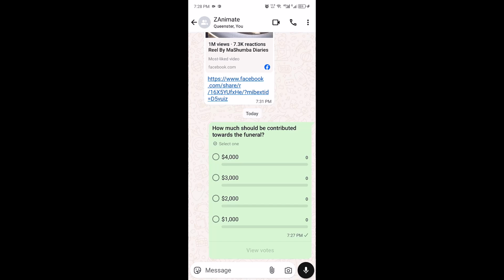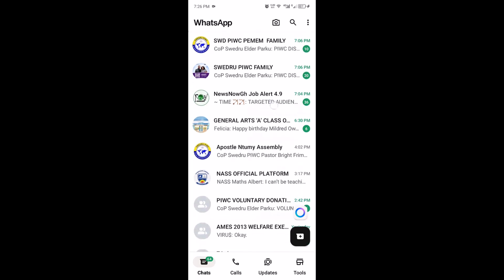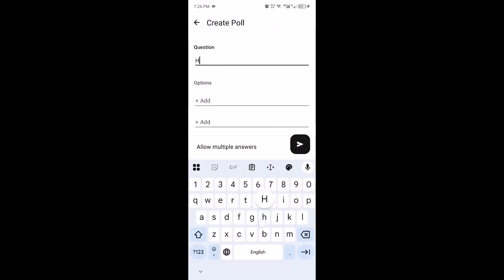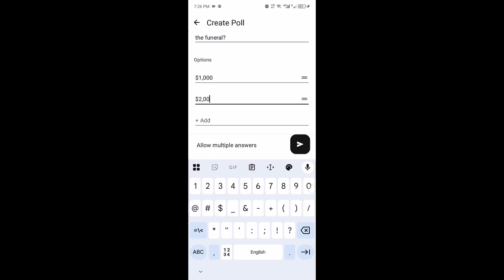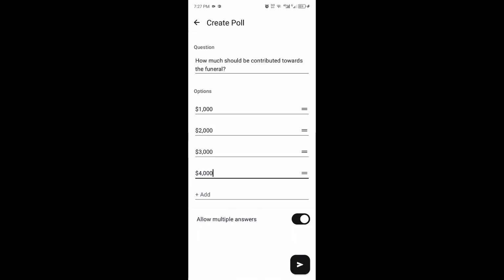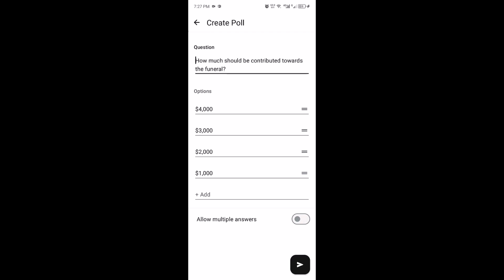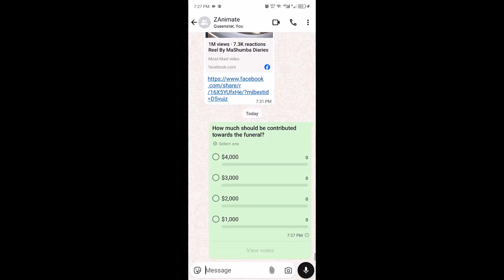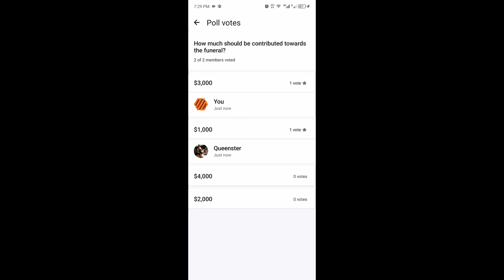How to Create a Voting Poll in WhatsApp - Easy Step by Step Guide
In this video, you'll learn how to create a voting poll in WhatsApp to help your group make decisions quickly and easily. Whether it’s for contributions, planning an event, or simply choosing between options — this tutorial will guide you through each step.

🔍 What you’ll learn in this video:
How to access the poll feature
How to type your poll question
How to add and rearrange options
How to restrict votes to one option only
How to view real-time results and votes

📱 Perfect for group admins and members who want more organized group decisions!